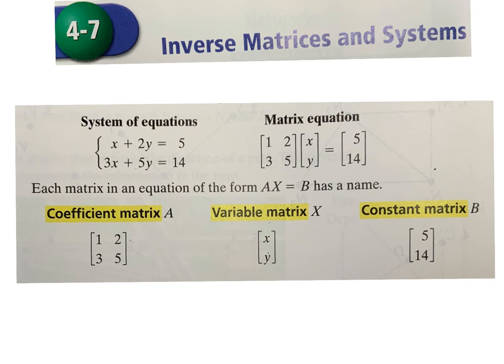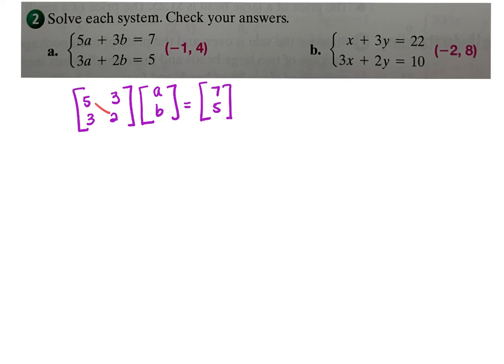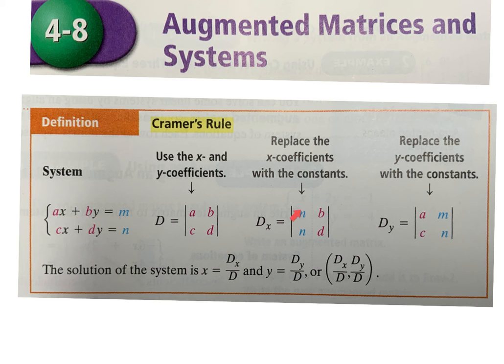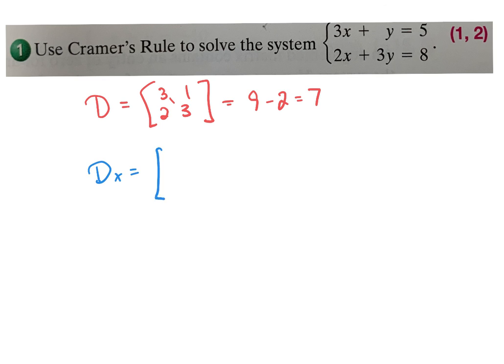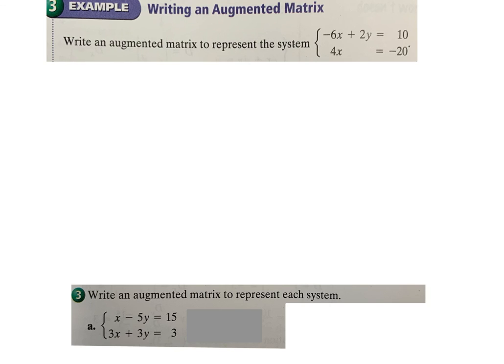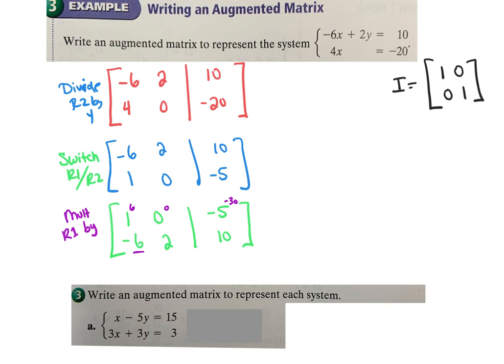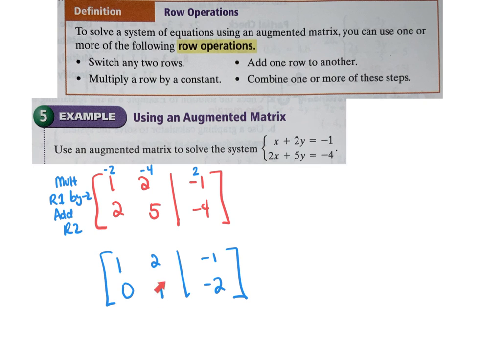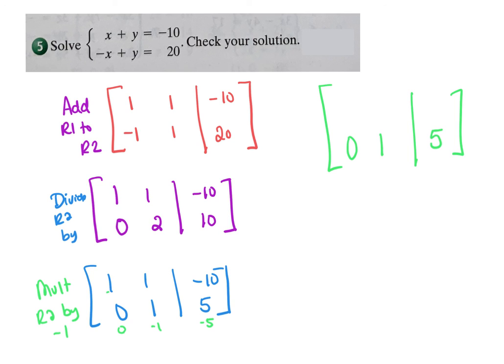Alg 2 section 4.7-4.8